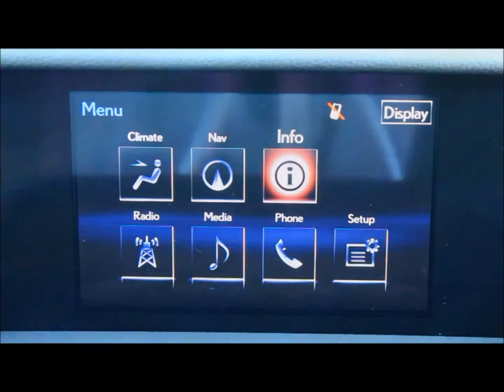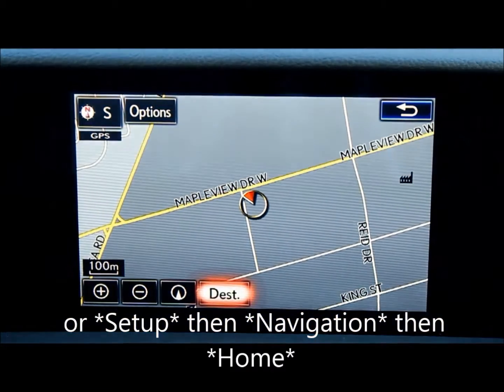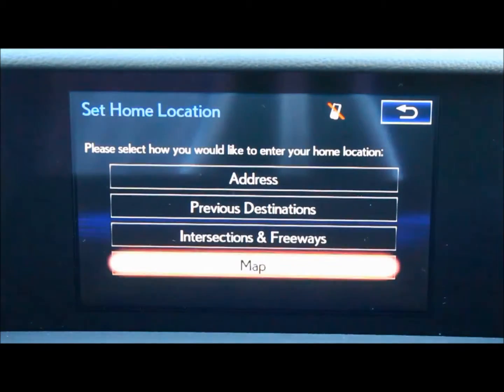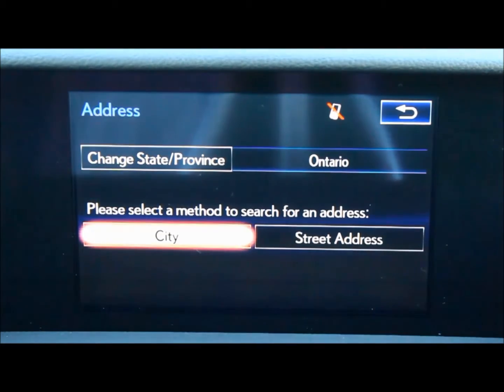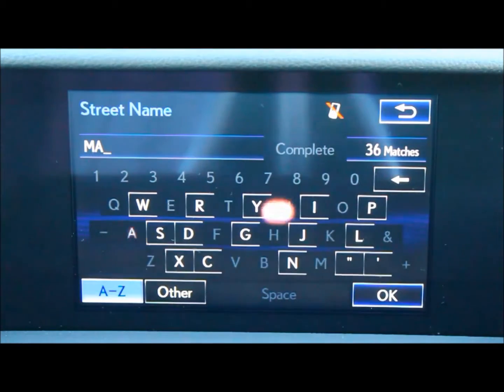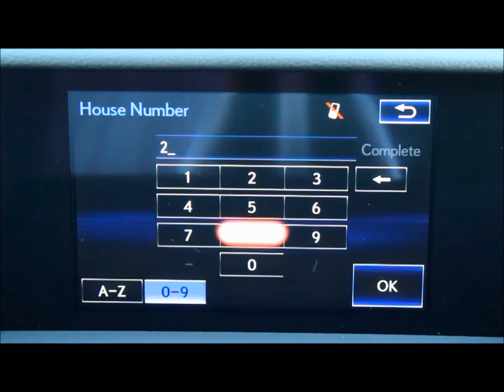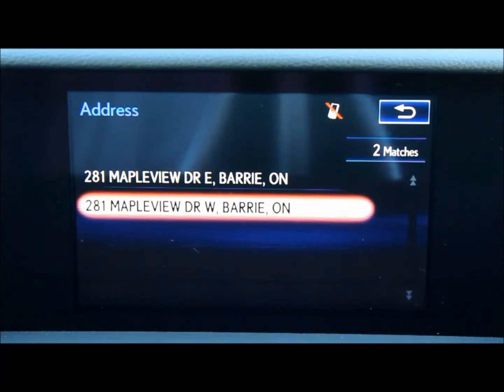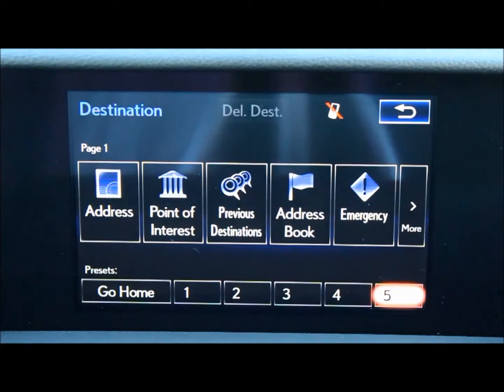Lexus IS - How to set a Home Address into the Navigation System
Hey everyone Josh Novakowski here. Today I am going to explain how to set a Home Address in the Navigation System on the 2016 Lexus IS